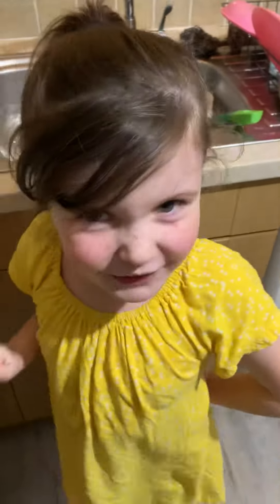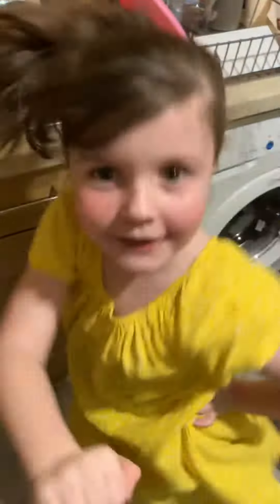RUBY ROO WITH COLOUR CHANGING LOL SURPRISE!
Let’s see what happens with warm water! Will the lol doll colour change?